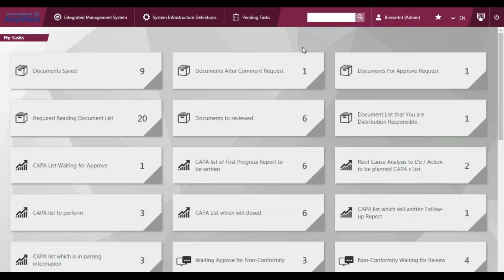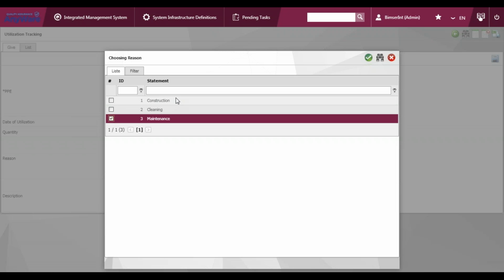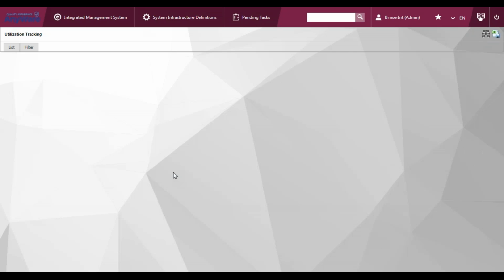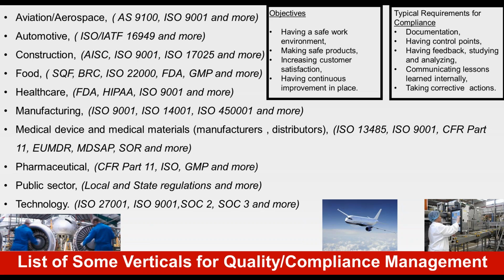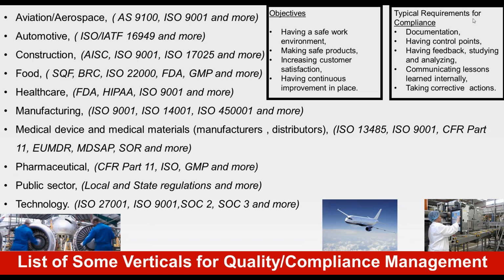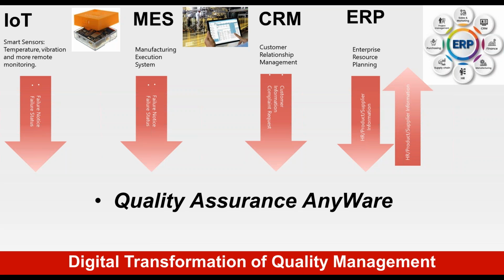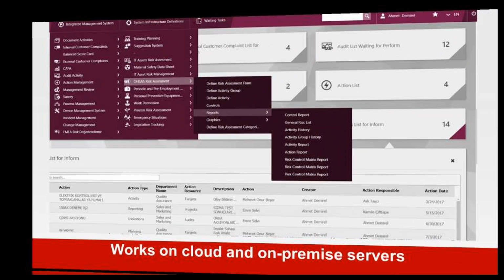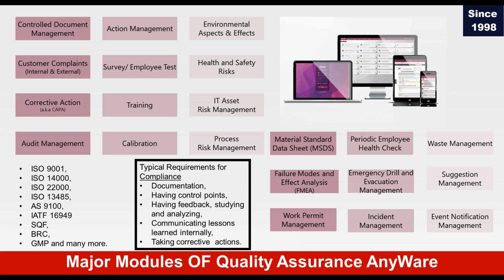EXECUTIVE WEBINAR: How to Manage PPE Digitally with Quality Assurance AnyWare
(Manufacturing, Construction, Distribution and Service Industry)